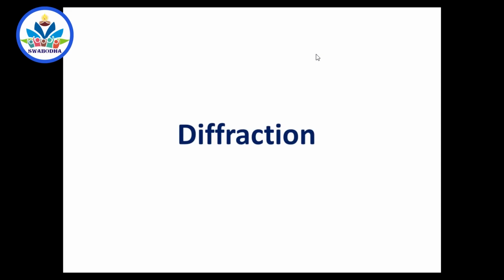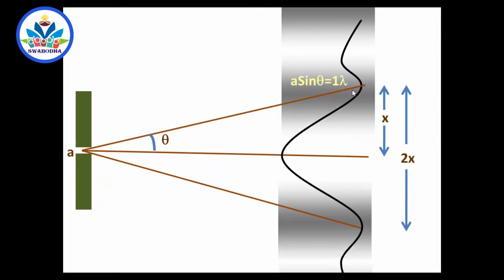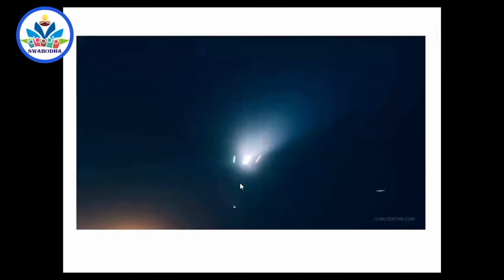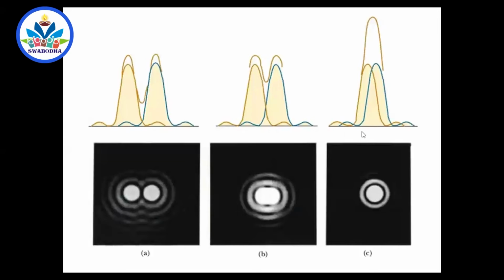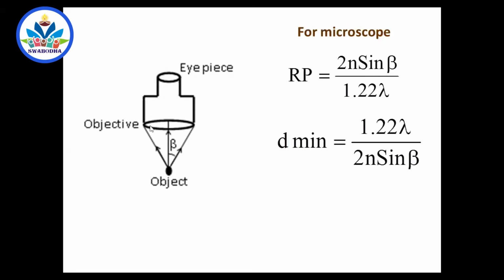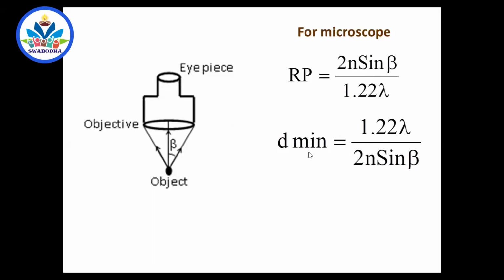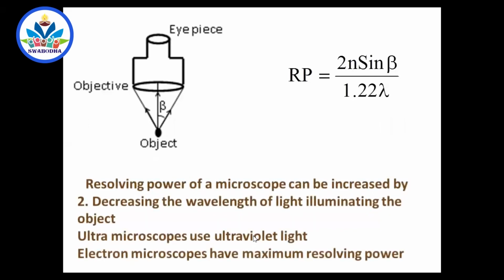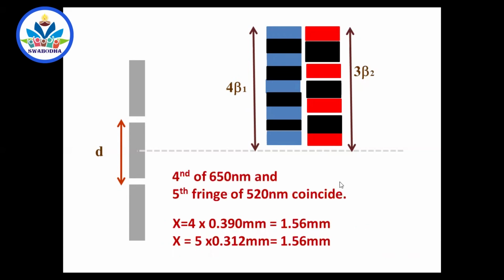Wave optics 12 Resolving power of microscope and telescope By Prof. Harish Shasthri